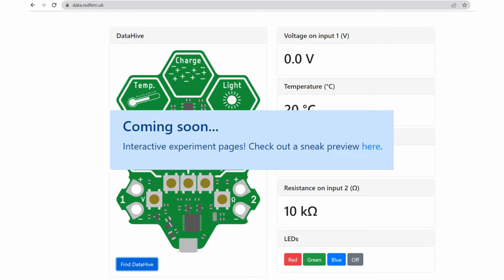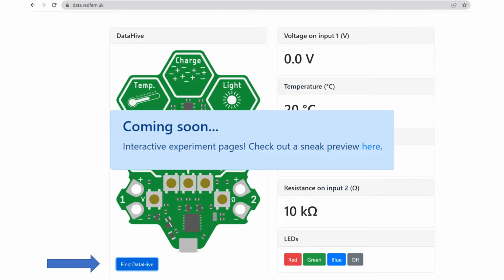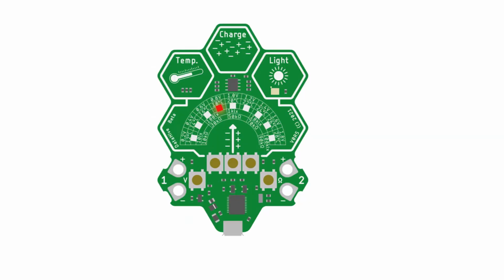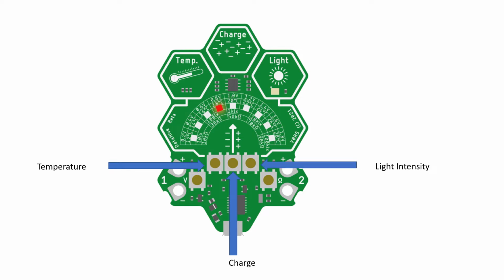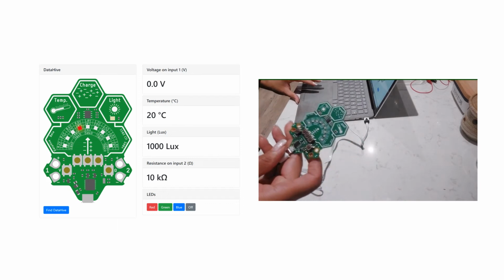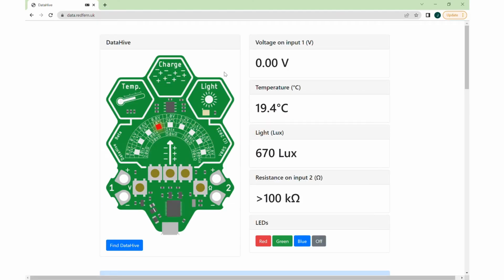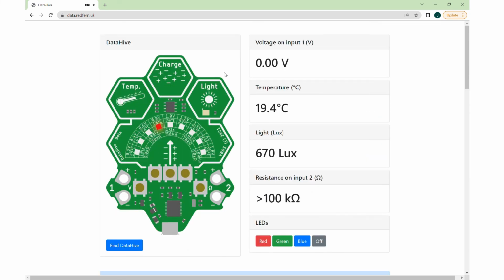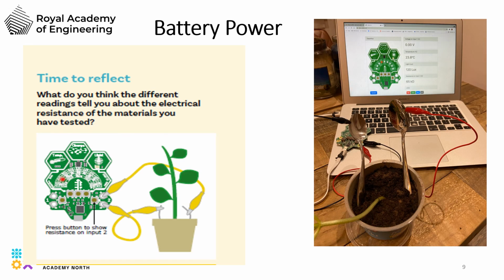Setting up the Data Hive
In this video, we will show you how to set up the Data Hive which is a portable data logger that allows you to record live data and works with mobile devices. You can get a free class kit by joining the CST Network from the Royal Academy of Engineering. @RoyalAcademyofEngineering